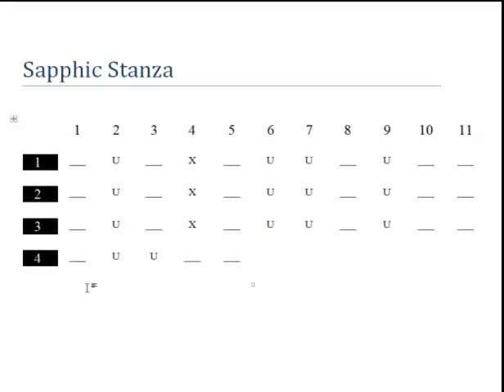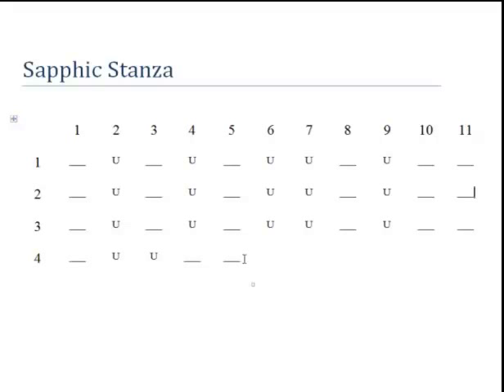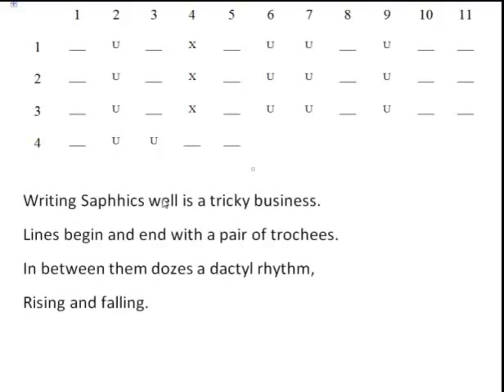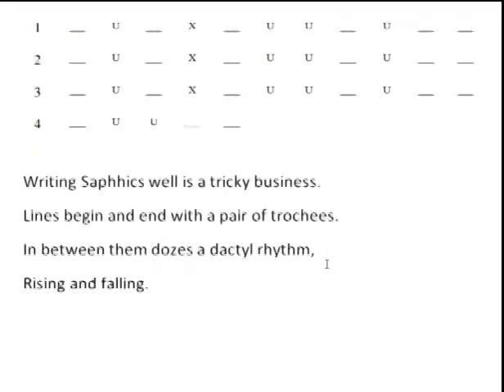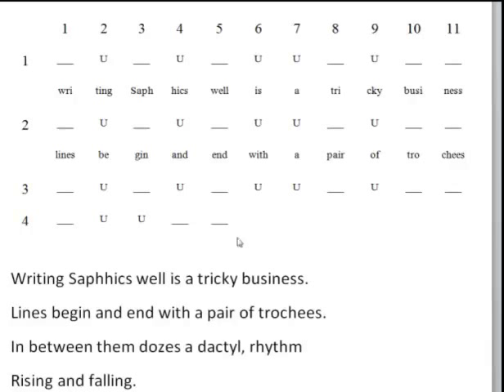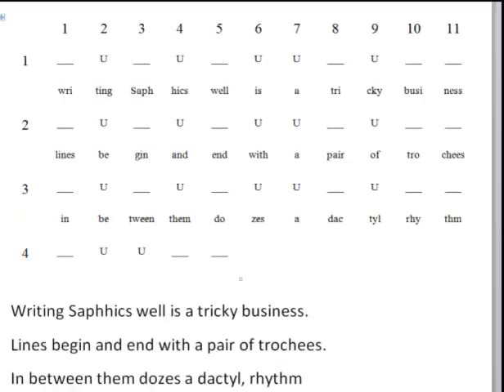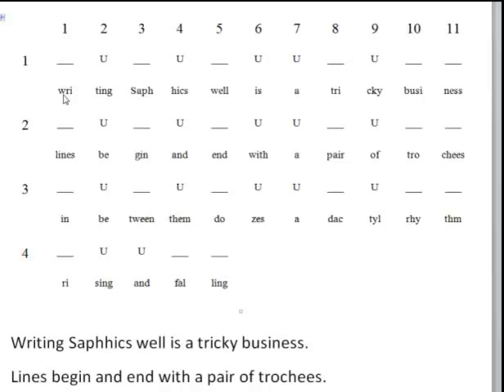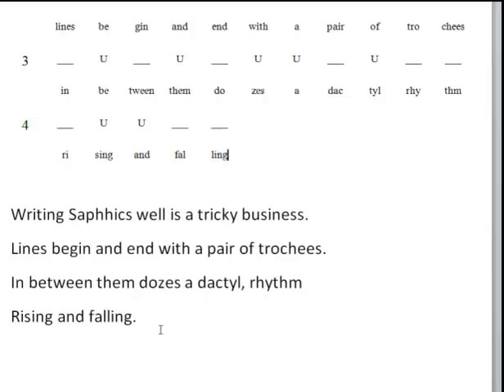Sapphic Stanza Tutorial 1 of 4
Tutorial on the meter of Catullus 51: Sapphic Stanza.